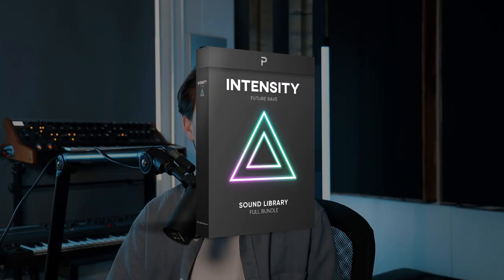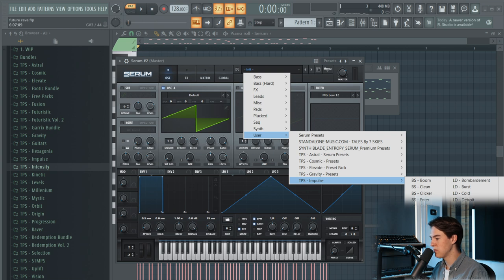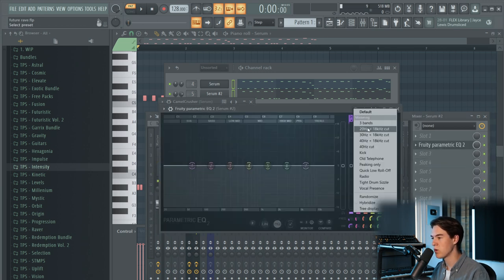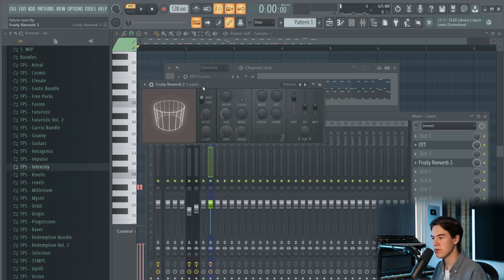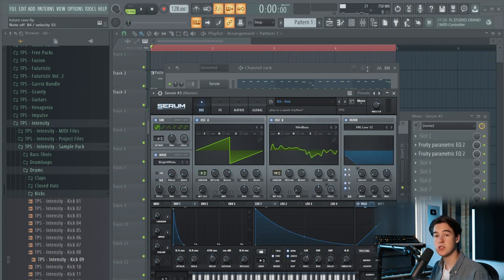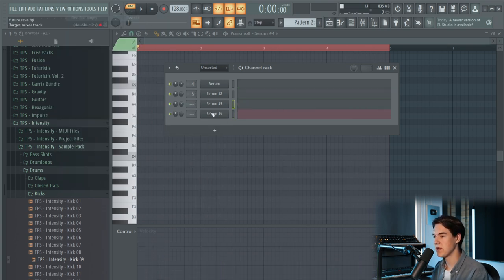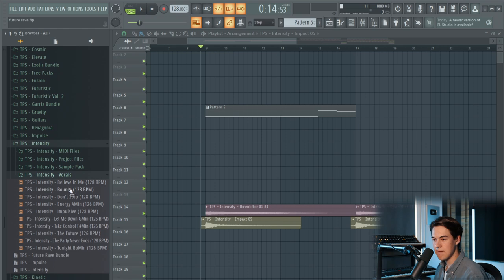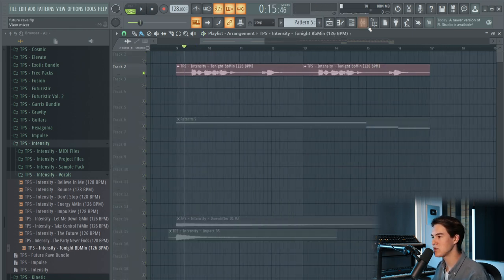Making A Full Future Rave Track in 1 HOUR (Full Process)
Future Rave: a fairly new genre/style within the EDM scene, made popular by names likes Morten and David Guetta. In this video, Yanick is going to create a full future rave track from scratch. Covering things like sound design, mixing, sound selection, arrangement and more 🔥.